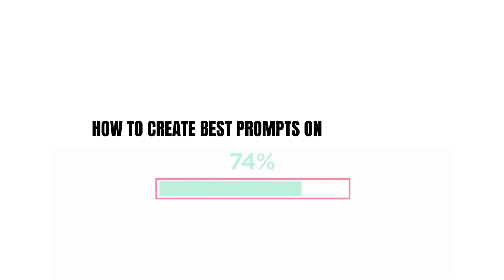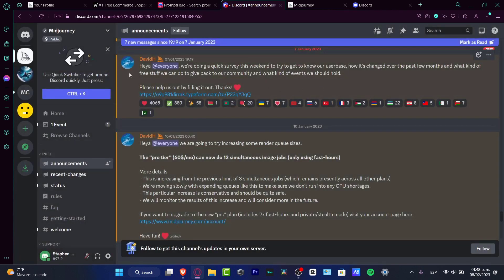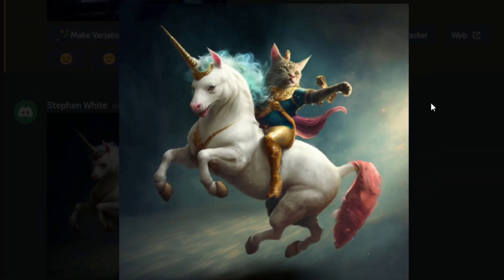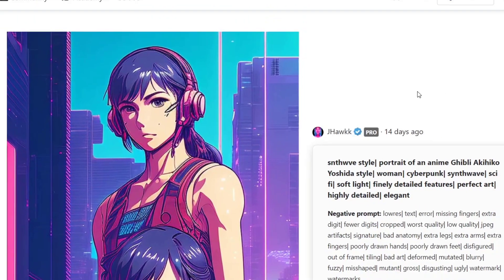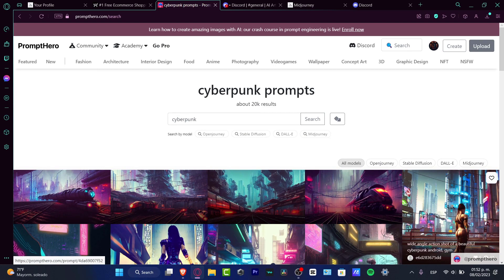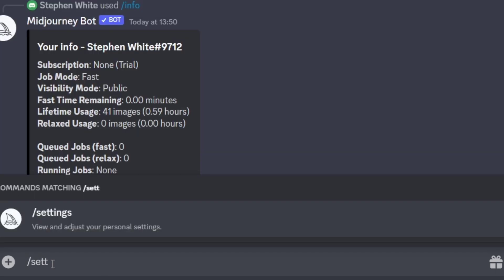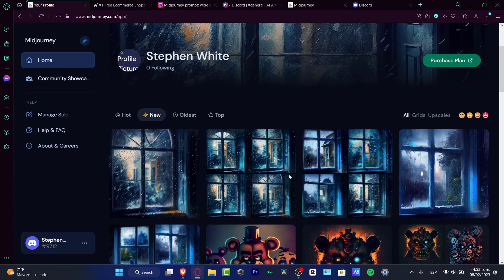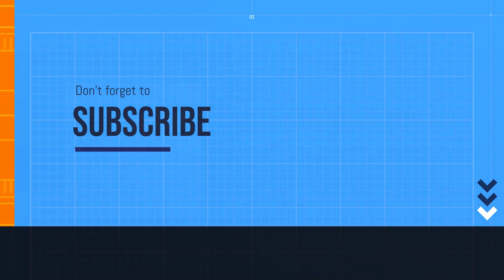How To Create Best Prompts on Midjourney (2026) Tutorial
Creating the best prompts on Midjourney requires careful planning and preparation. First, consider the goals and objectives for the prompt. Are there any themes that need to be addressed? What type of response are you expecting from the audience? It is important to use language that is both clear and concise. The prompt should be easy to understand and provide an engaging call to action. Additionally, consider the audience and what type of content they are looking for.

Keep in mind the tone and level of detail they would like to see. Finally, when the prompt is created, review it to ensure that the message is clear and concise. Testing it with a small group of users can help provide feedback and ensure that the final product resonates with the target audience. With the right planning and preparation, creating the best prompts on Midjourney will be a breeze. ‎